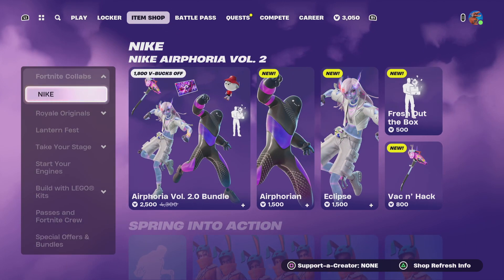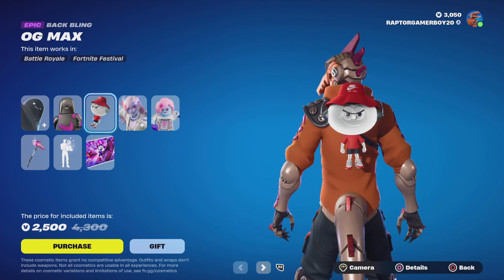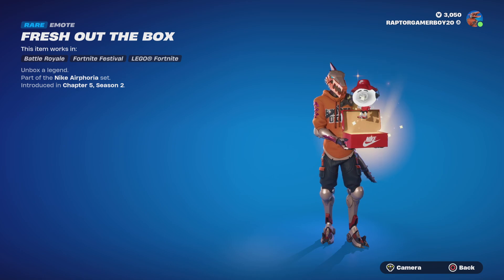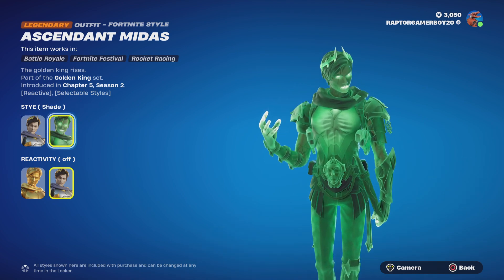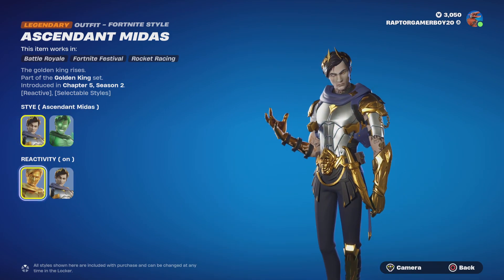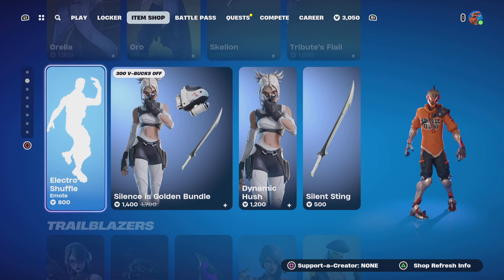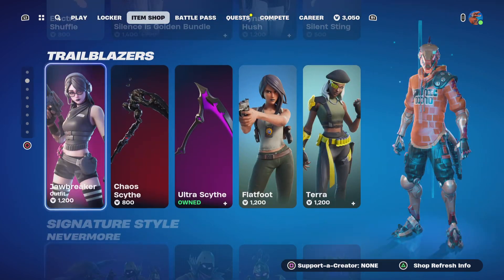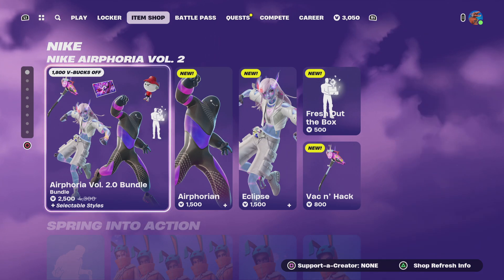Fortnite | 3/26/24 Item Shop Review